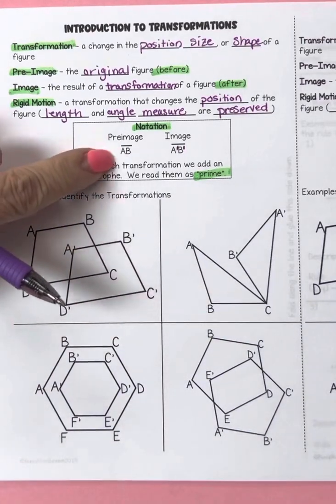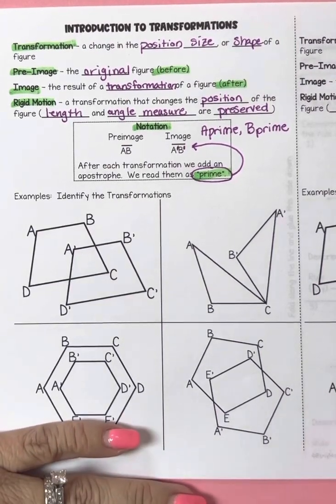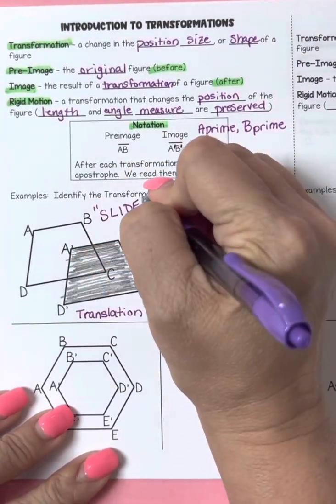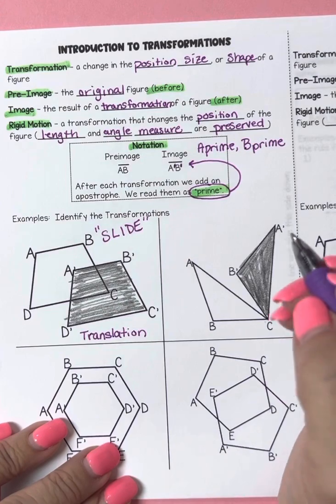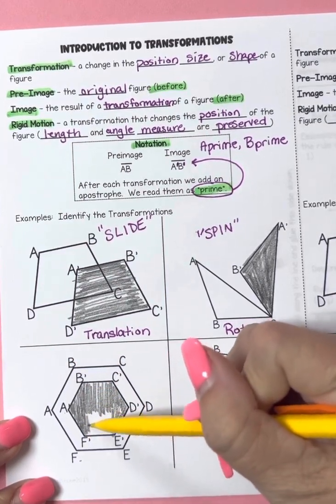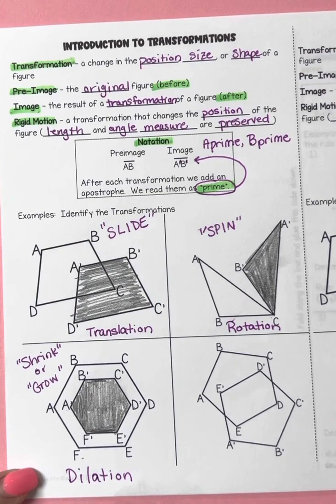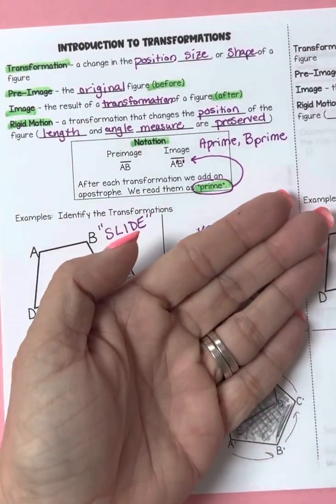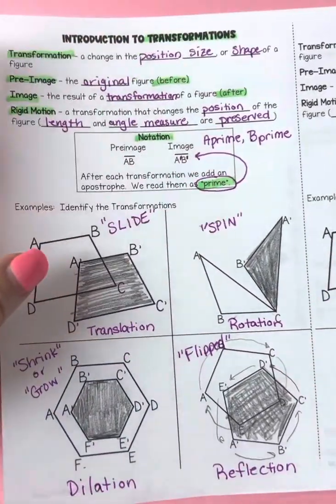Introduction to transformations